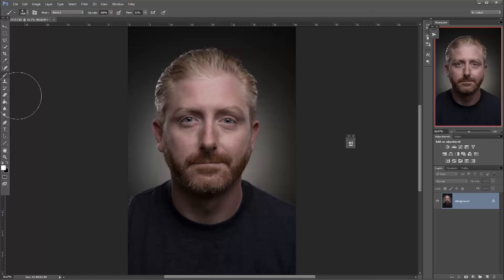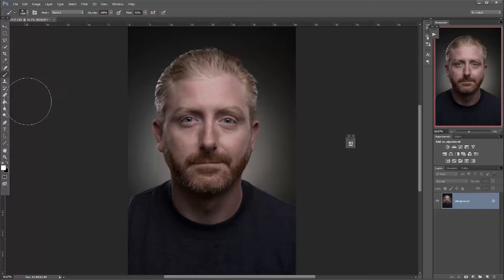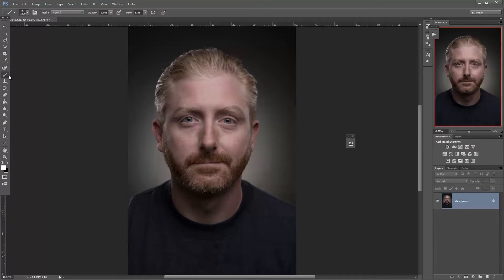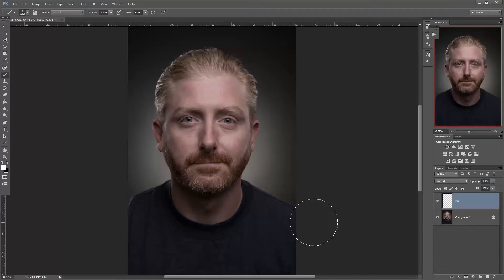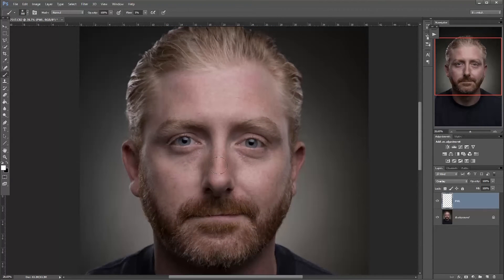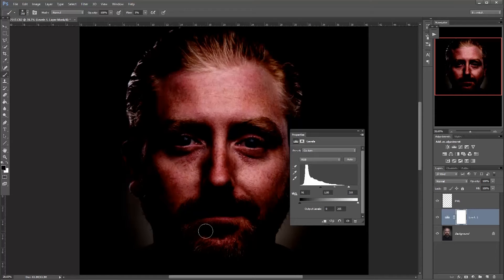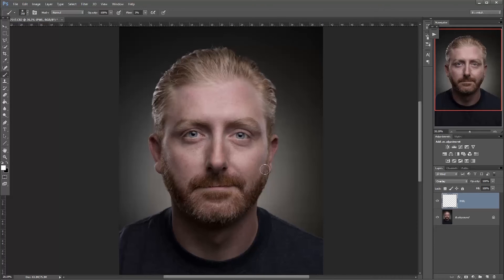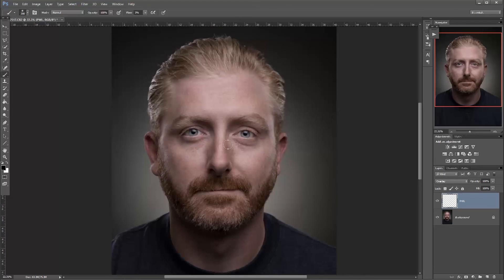Photoshop tutorial (English) - How to Paint with Light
In this short tutorial, I'm showing you my most used tip for editing - the Paint with light effect.

If you like my tutorials, you might like my work as retoucher and photographer

If you want to help me create more content AND want access to all those amazing stock images i often use, you can sign up for a membership at ENVATO ELEMENTS using the code provided